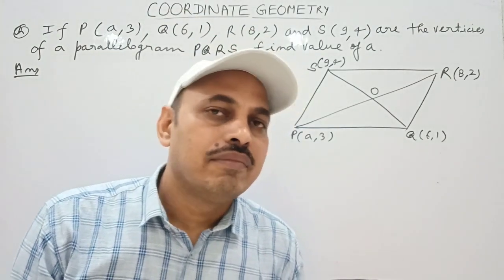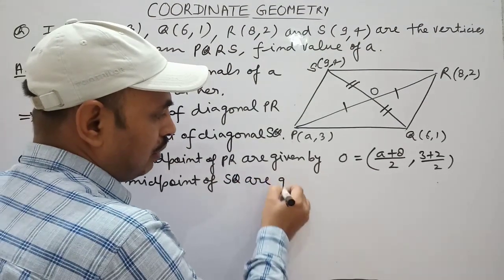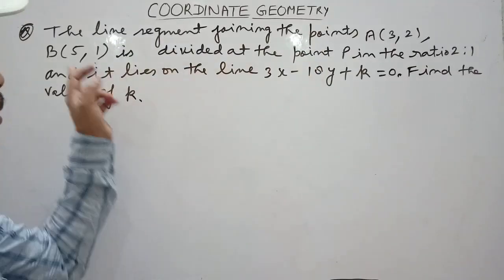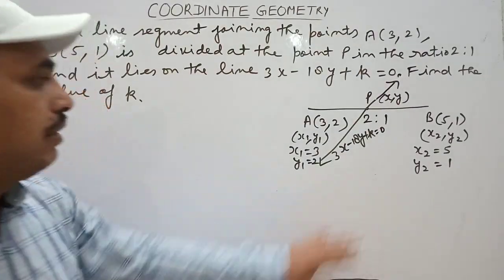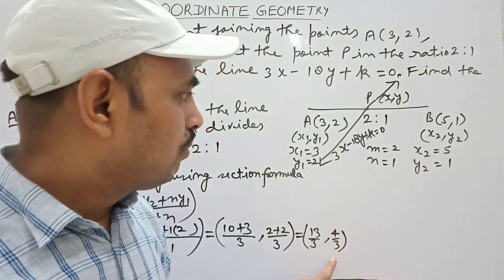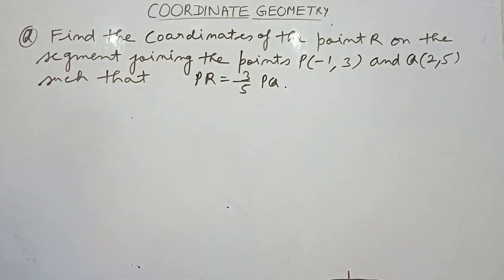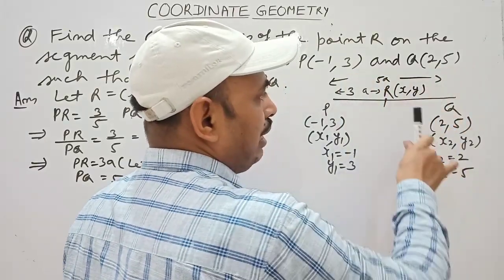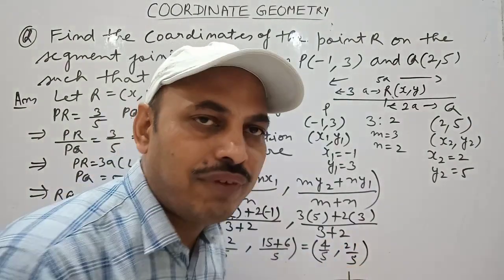Class 10 Maths Chapter 7 Coordinate Geometry (28)